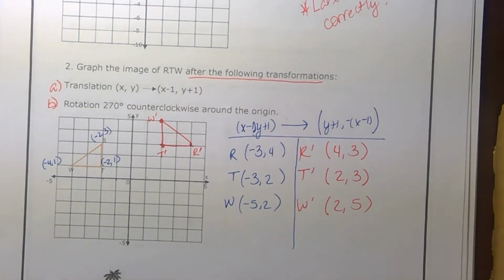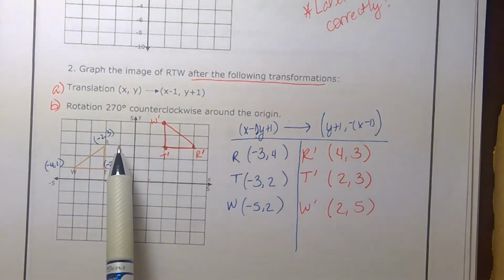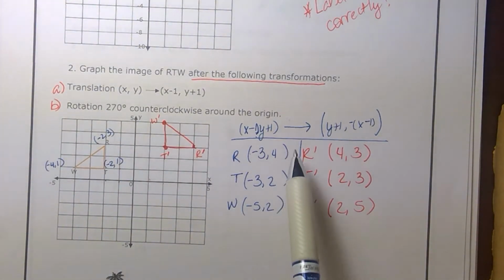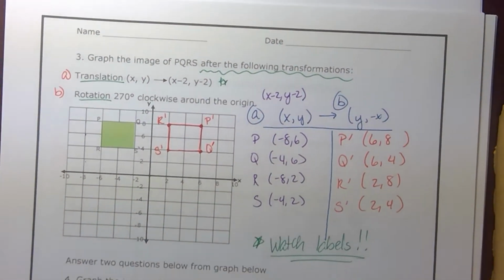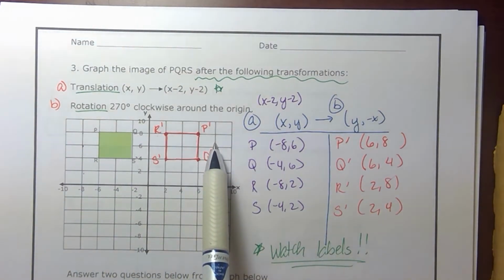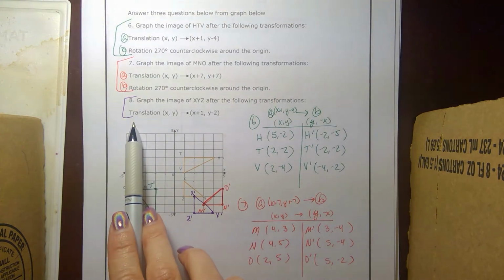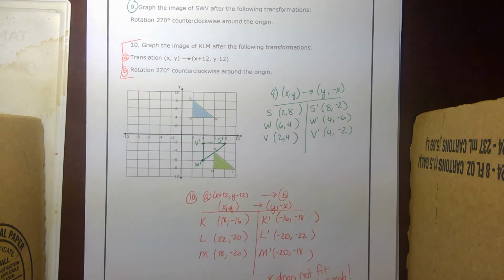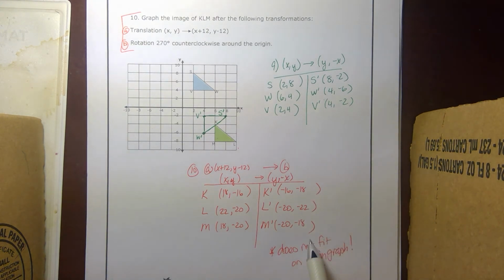Complex Transformations Key